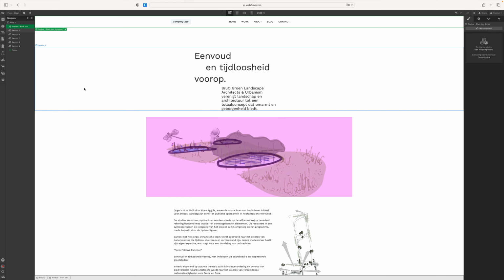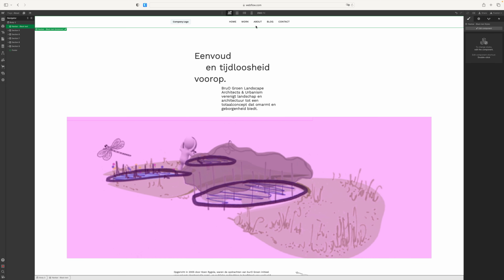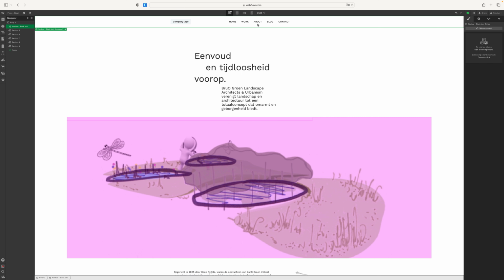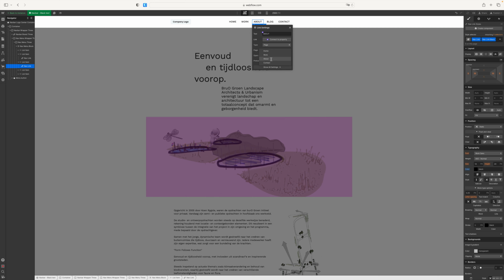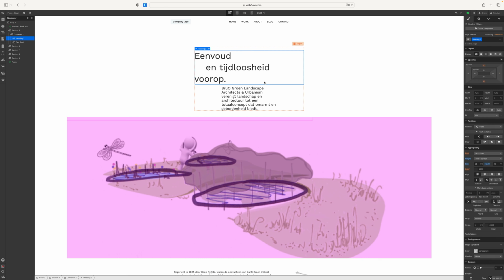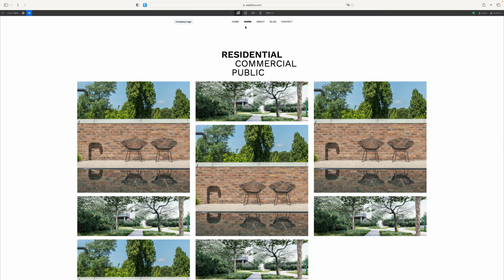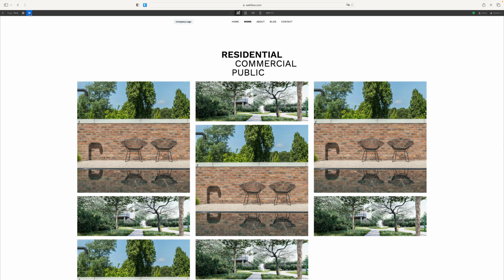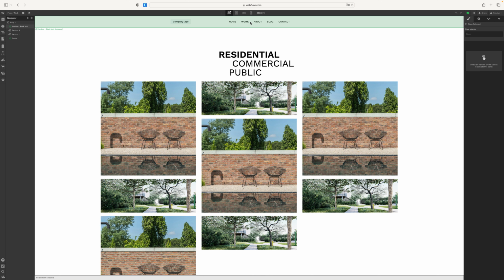Setting a different style for current pages in the navbar | Webflow Tip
This quick and easy video shows you how to style current pages differently in the navbar to enhance the user experience and make your website navigation more intuitive.